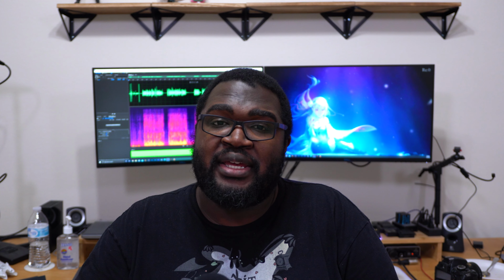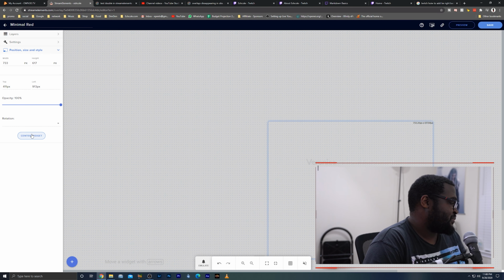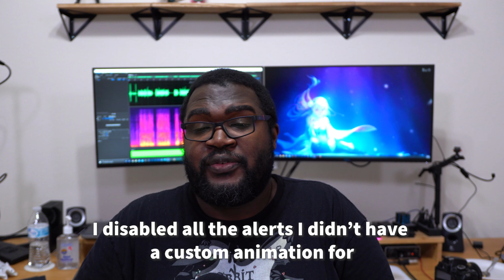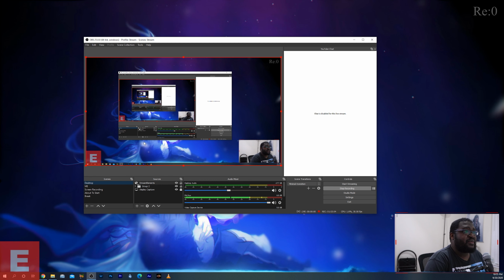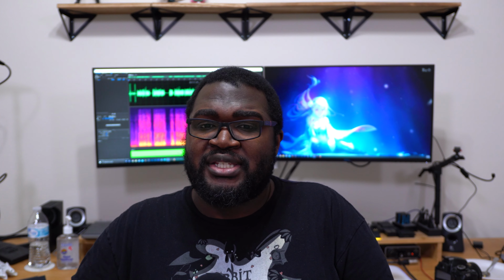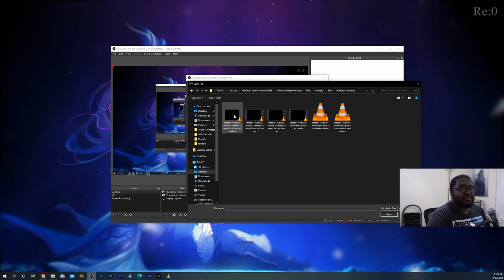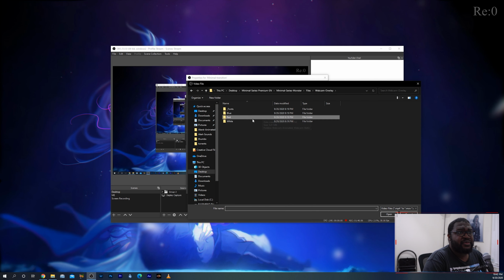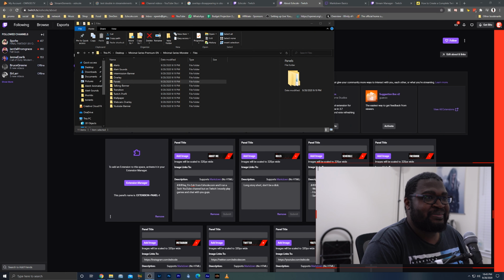Give Your Stream A Fresh Look With Own3d and StreamElements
If you've been tuning into the stream you've noticed a few new things. That was the theme I applied the stream from Own3d and of course, since streaming is on the rise I wanna show you guys how to do it as well. Time to give your stream a whole new look using Own3d and StreamElements. We update the alerts, overlays, transitions, and we even go as far as to update your Twitch channel graphics a little bit as well.

Timestamps

Intro 0:00
Getting The Theme From Own3d.tv 0:37
Price 1:34
Applying Alerts Using StreamElements 1:58
Testing Alerts 4:05
Applying Overlays In OBS 5:39
Applying Transitions IN OBS 7:21
Apply Custom Graphics To Your Twitch Page and Panels 8:21
End 9:10

Gear List